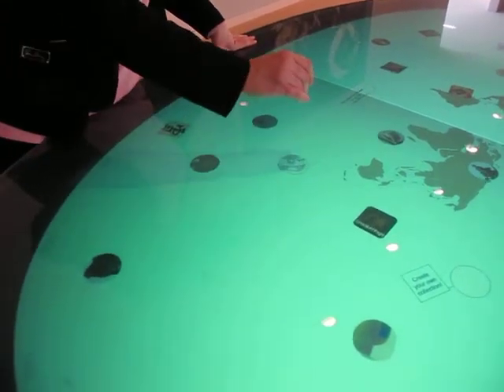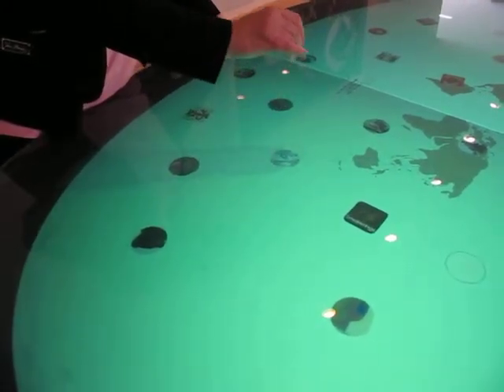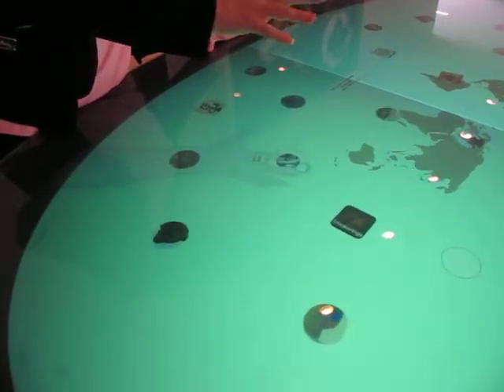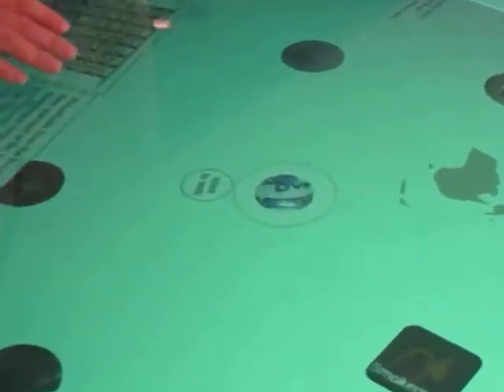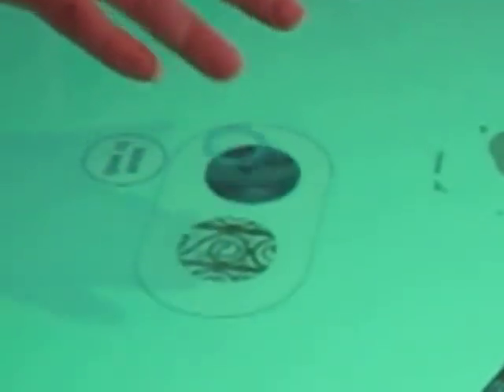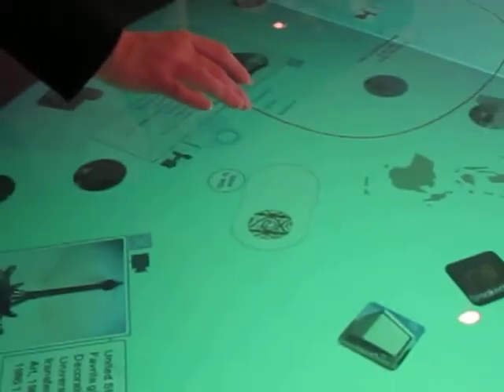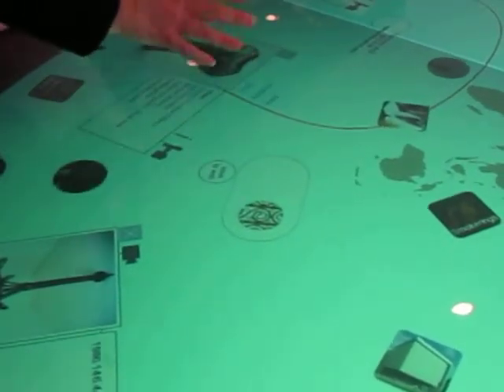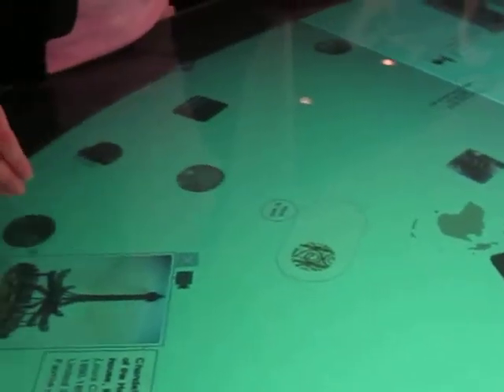Using the Dialog Table at the University of Michigan Museum of Art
This is a user interactiving with the Dialog Table at UMMA.